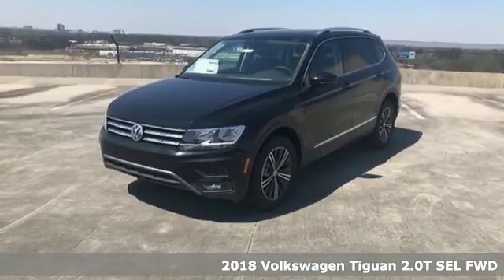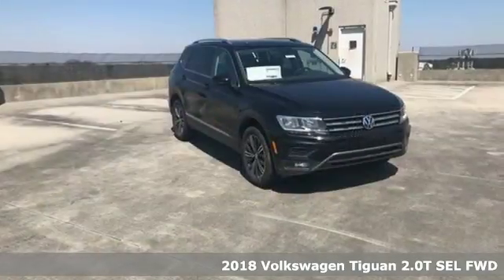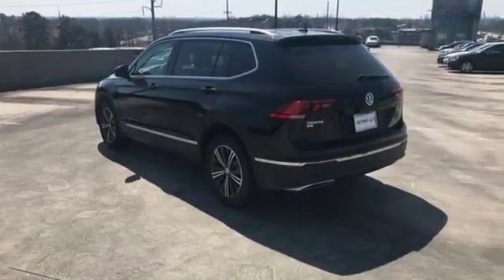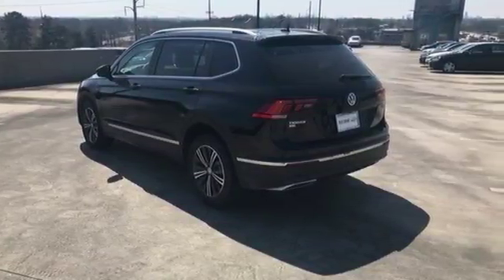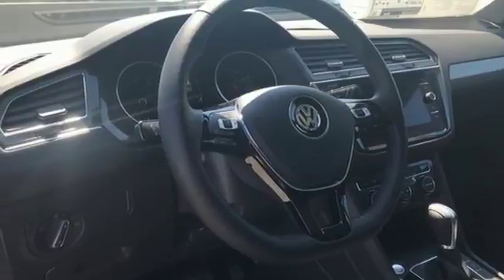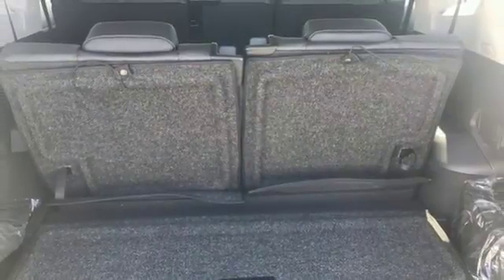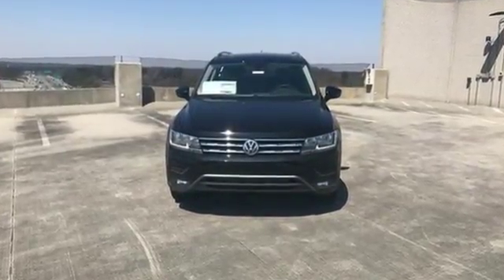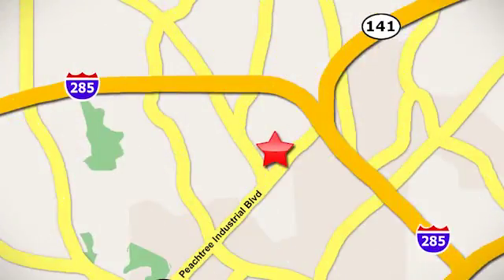New 2018 Volkswagen Tiguan Atlanta Alpharetta, GA VN18212 - SOLD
Year: 2018
Make: Volkswagen
Model: Tiguan
Trim: SEL
Engine: 2.0L TSI DOHC
Transmission: 8-Speed Automatic with Tiptronic
Color: Black
Interior: Titan Black
Stock #: VN18212
VIN: 3VV3B7AX4JM064134

Address:
5901 Peachtree Industry Boulevard